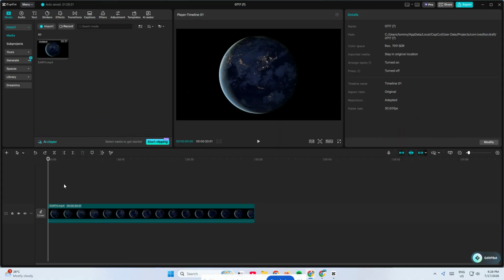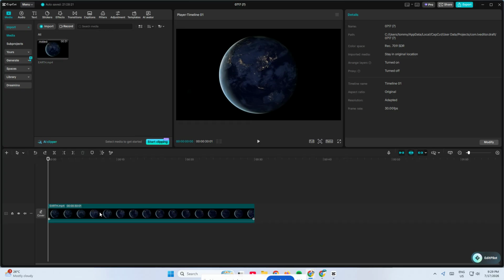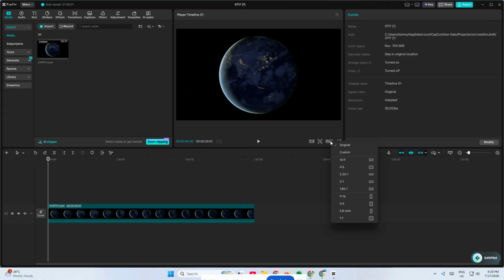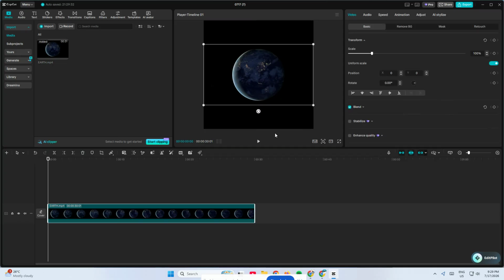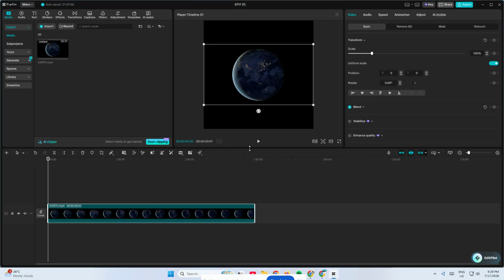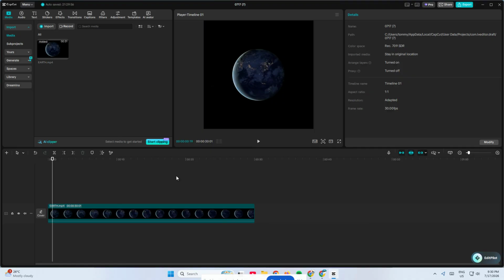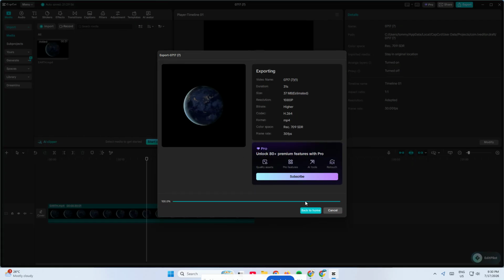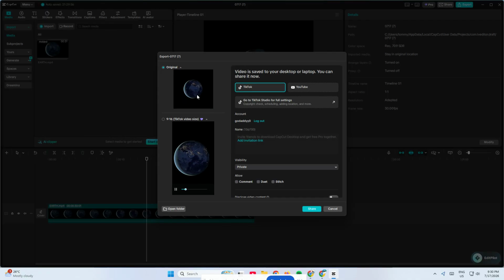How To 1V1 In CapCut (Easy Guide)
Learn how to make a 1:1 square video in CapCut using the timeline, ratio settings, and simple position adjustments. This quick tutorial shows you how to export the final result in just a few steps.

🕚Timestamps:
0:00 Intro
0:16 Select the video in the timeline
0:32 Click the ratio under the preview player
0:47 Choose 1:1
1:02 Adjust the video position and scale
1:25 Click Export to save

✍️What You'll Learn In This Video:
• How To Make A 1:1 Video In CapCut
• How To Change Video Ratio In CapCut
• How To Adjust Video Position And Scale
• How To Export A Square Video From CapCut

💡Pro Tips:
• Keep your main subject centered before exporting
• Zoom in slightly if the square frame leaves empty space
• Check the preview carefully to avoid unwanted cropping
• Use 1:1 format for social media posts and profile content